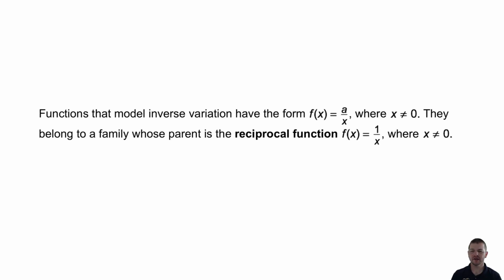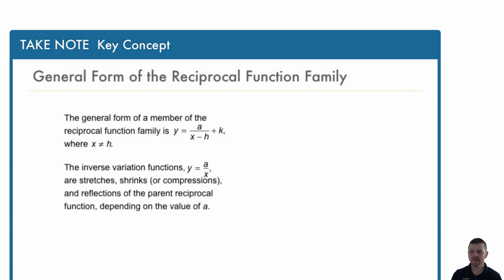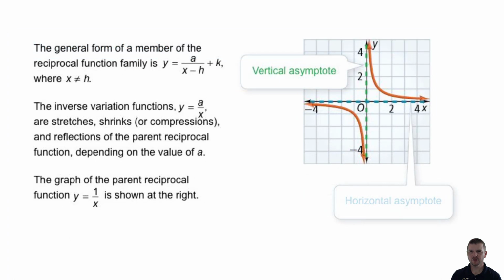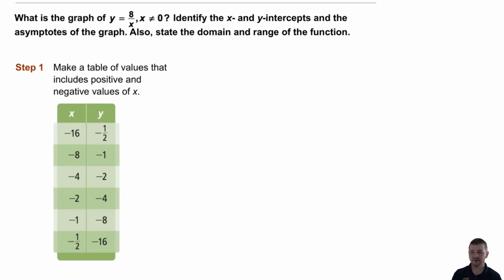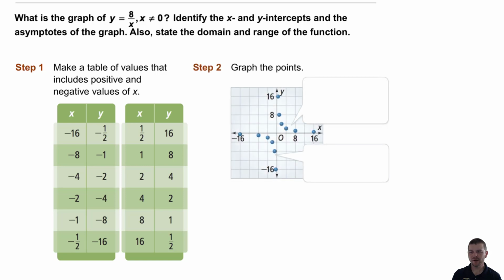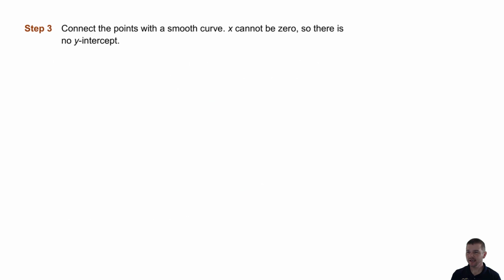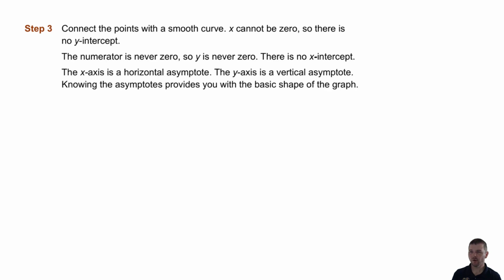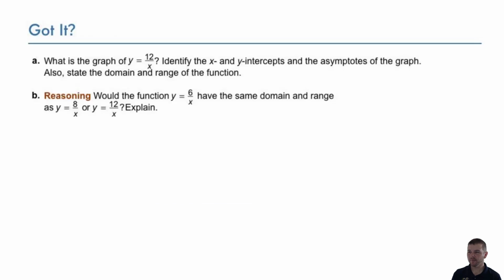Algebra 2 8-2 The Reciprocal Function Family: Problem 1 - Graphing an Inverse Variation Function